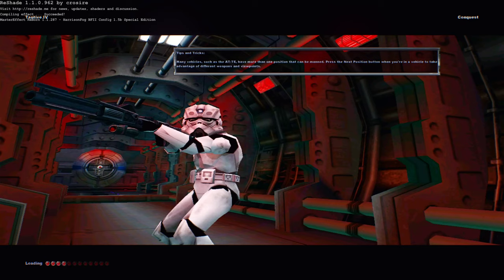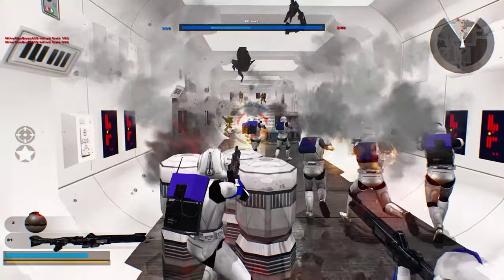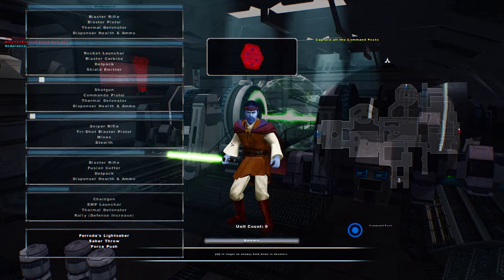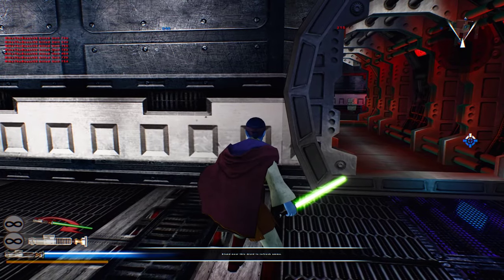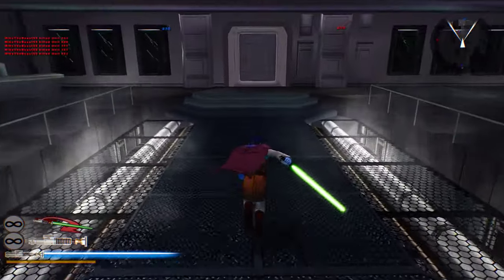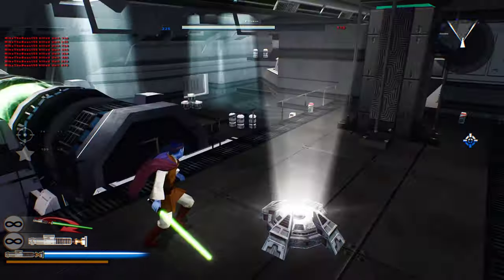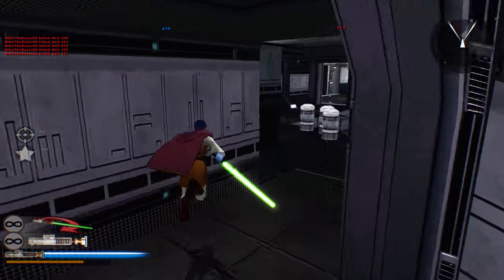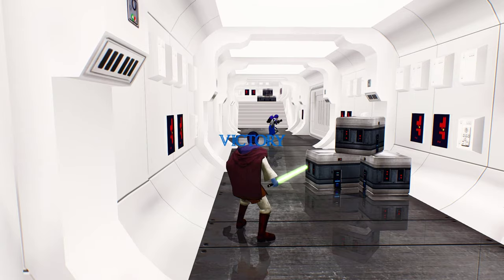FERRODA THE FEDORA MASTER! Star Wars Battlefront 2 Mods: Elite Squadron 2.1: Tantive IV